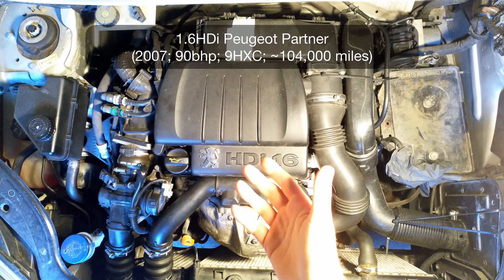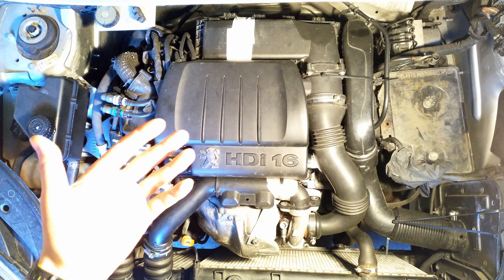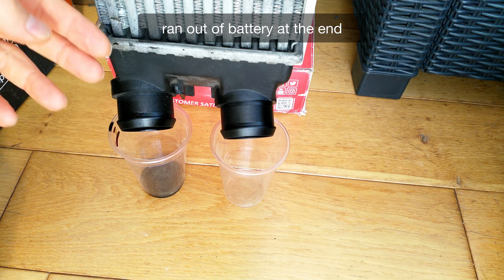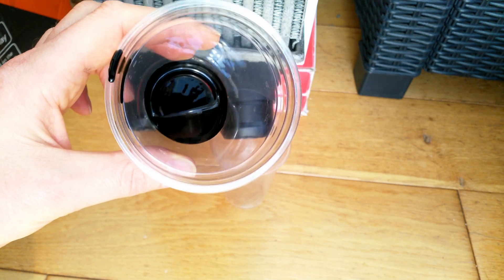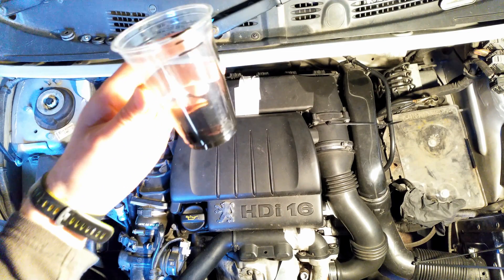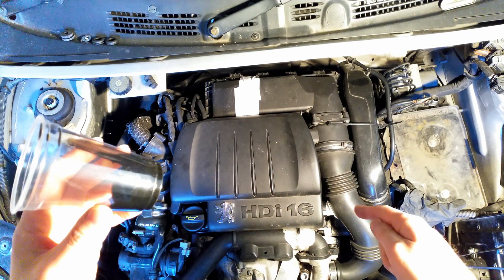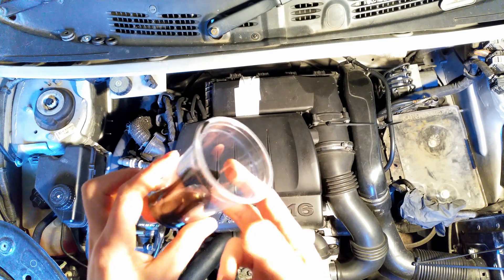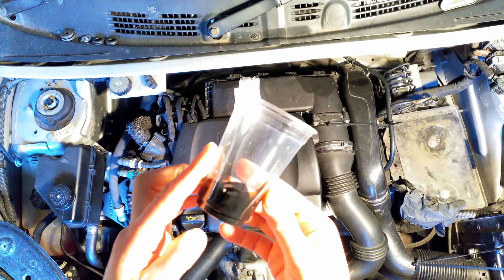Full of oil or not? 1.6HDi intercooler after 10,000 miles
Let's find out if my intercooler is full of oil after 10,000 miles?

The car is a turbo diesel 1.6HDi Peugeot Partner (2007; M59; ~104,000 miles or ~167.000 km), the same as a Citroen Berlingo. This should be fairly the same in 1.6 TDCi engines, as in Ford, but also Mazda 3, Mini D, Suzuiki, Volvo.

I last cleaned the intercooler ~2 years ago I decided to see how much oil has the intercooler collected after 2 years and ~10,000 miles that I travelled during this time. I simply turned upside down the intercooler and let it drip into two cups.

00:00 - 00:36 Introduction
00:36 - 01:35 Taking the intercooler out (speed mode)
01:35 - 02:14 Draining the oil from the intercooler
02:14 - 03:04 How much oil was there?
03:04 - 04:36 Final words